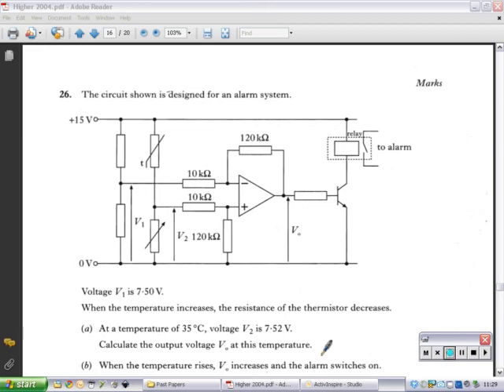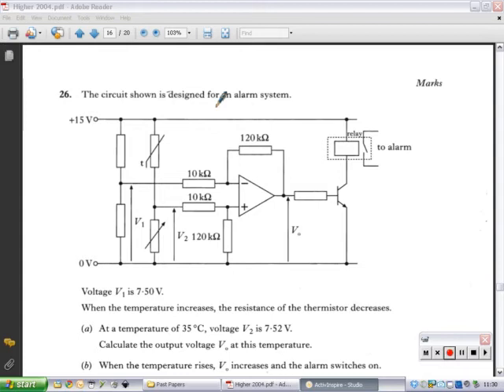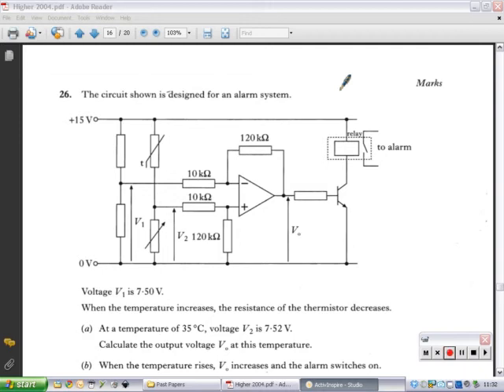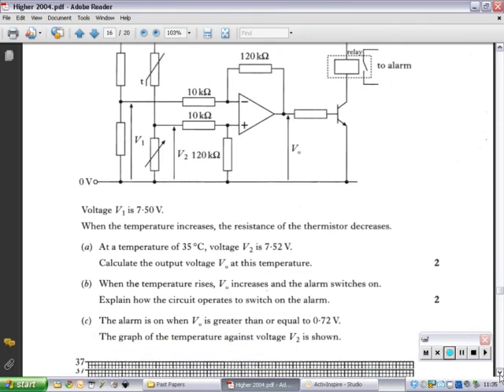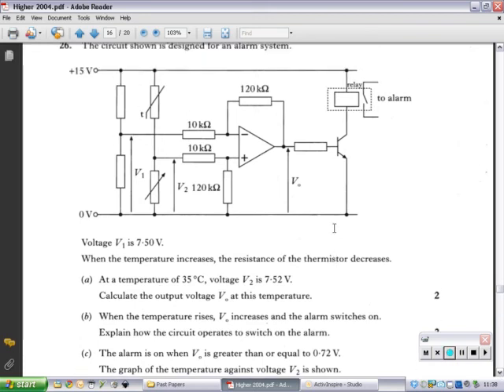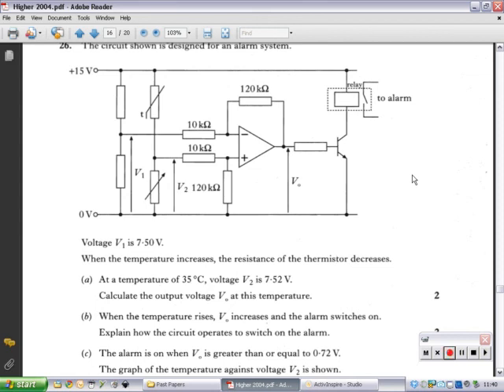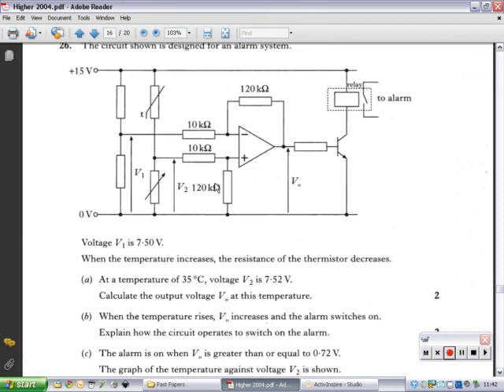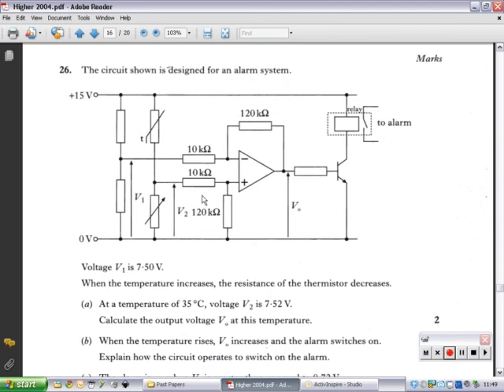Higher Physics Op Amps 2004 Question 26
Girvan Academy Higher Physics Op Amps 2004 Question 26